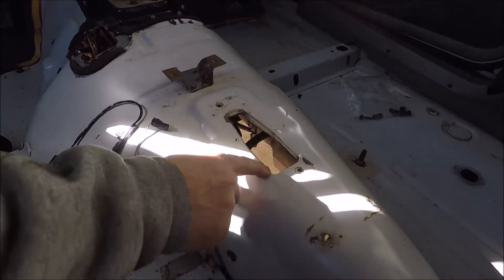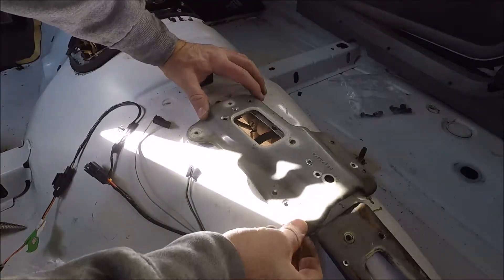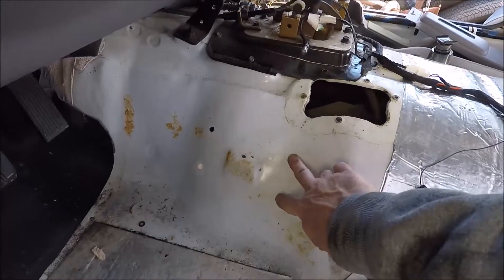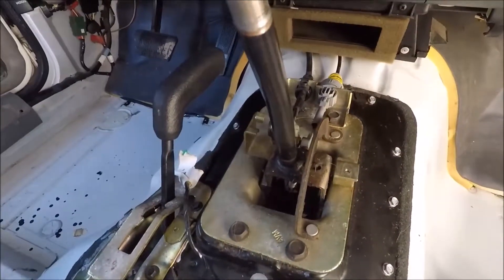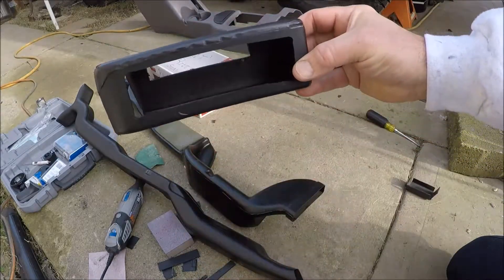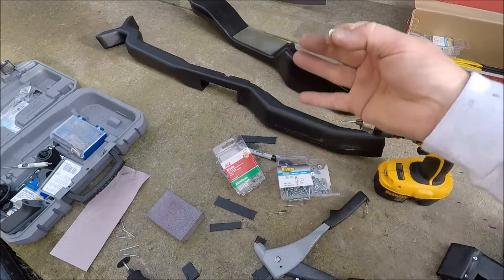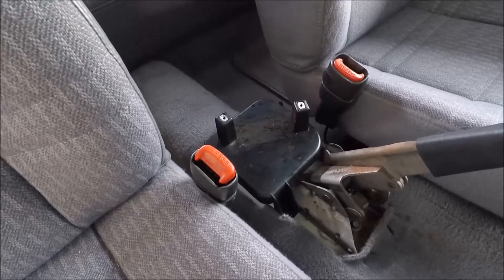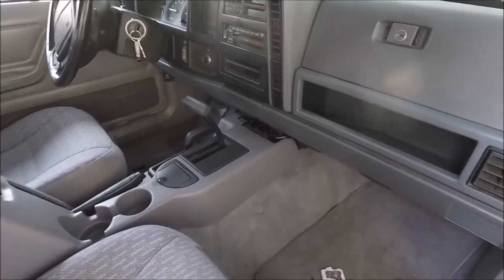1996 Cherokee XJ Console Upgrade Using 98 Console Part2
Upgrading 1996 Jeep Cherokee center console to  modern 1998 Center console.  This should work for any pre 97 Jeep Cherokee using any post 97 interior.